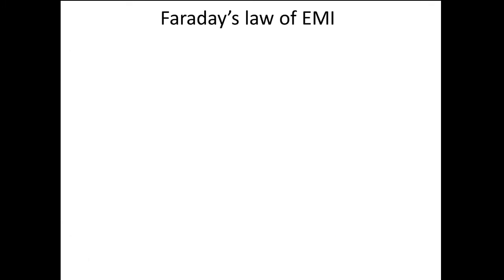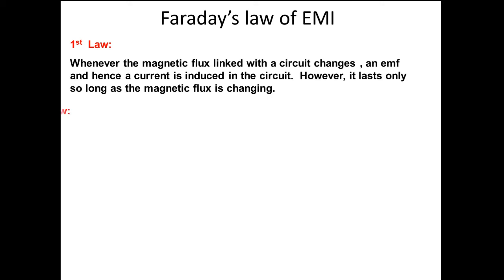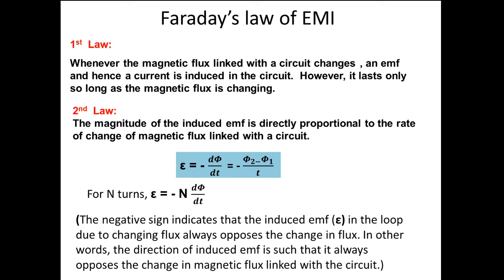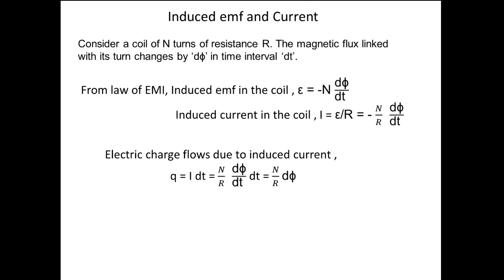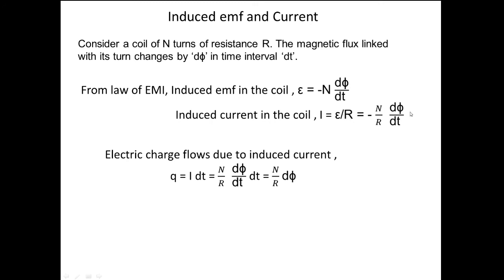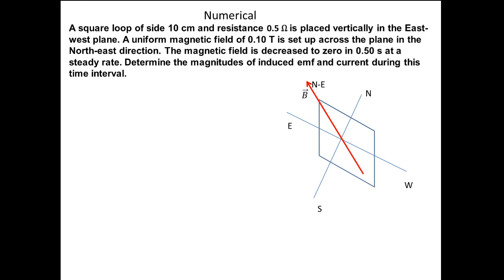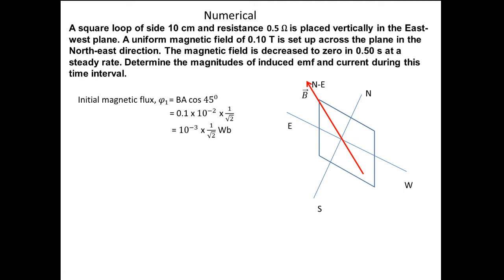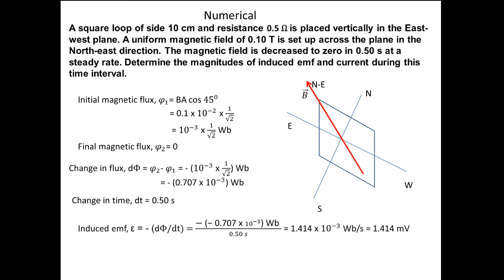Faraday's Law of EMI